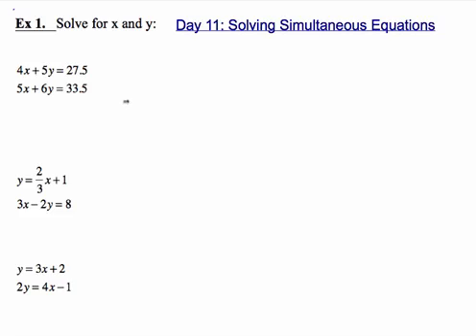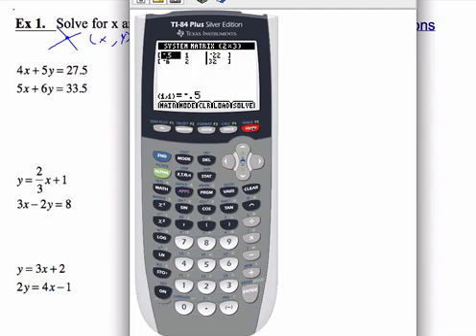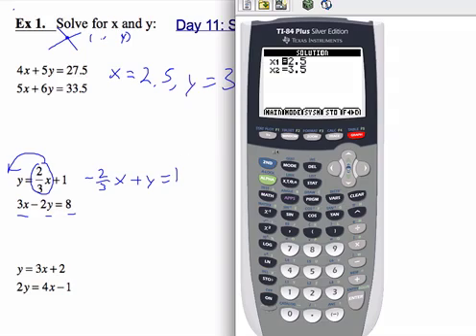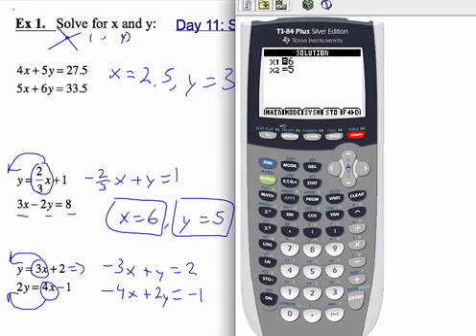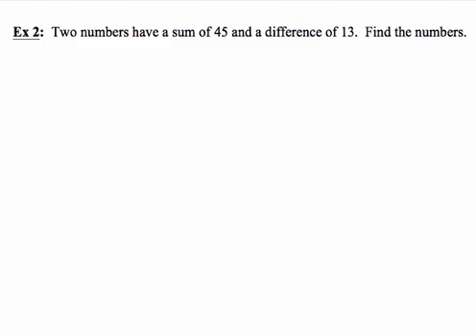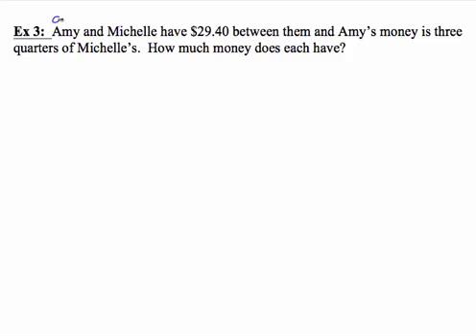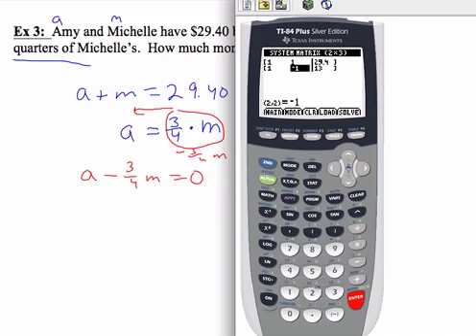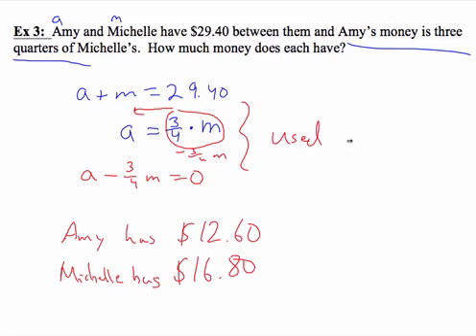Solving Simultaneous Equations Using GDC